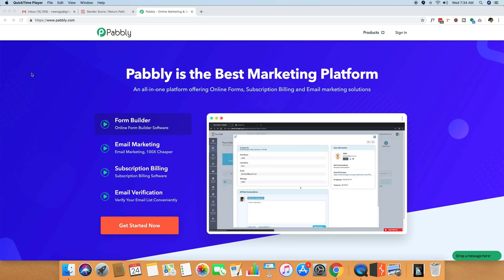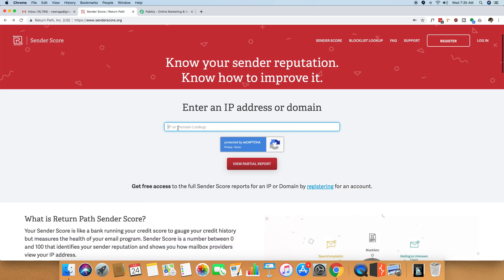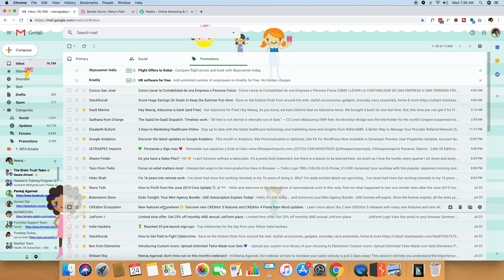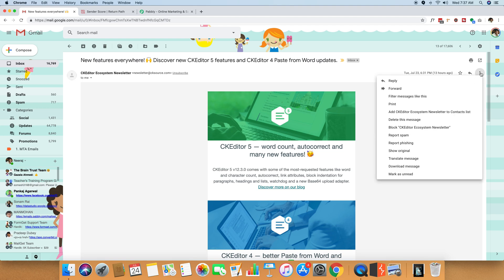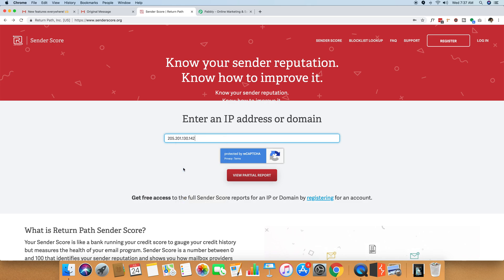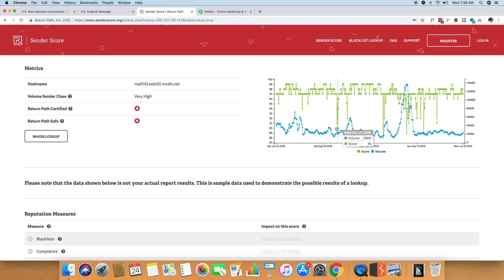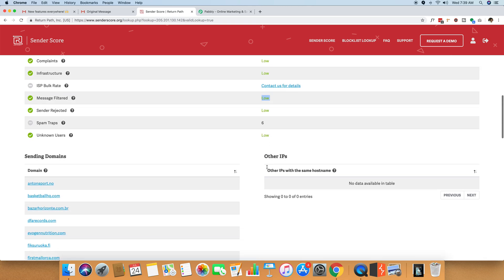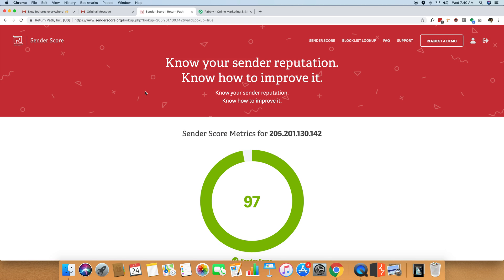How to find SenderScore of your email service provider? (Video by Pabbly.com Team)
This video details, How to find SenderScore of your email service provider?

How to identify which email marketing service is maintaining their reputation of IP's.

This data is critical to know and understand if you are planning to use any email marketing service for sending your emails.

Company which offers the best SenderScore usually gets your emails to Inbox. Others just offers little value to you.

In a market where everyone claims 100% inbox delivery, this is your weapon to filter the best email marketing service from the rest.